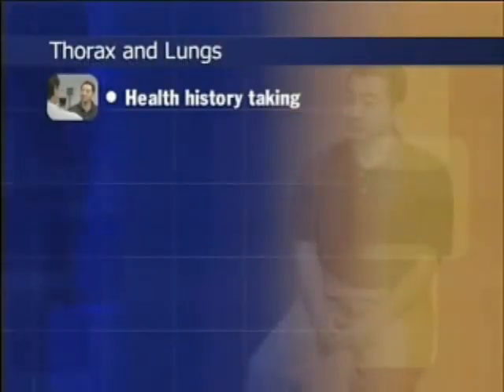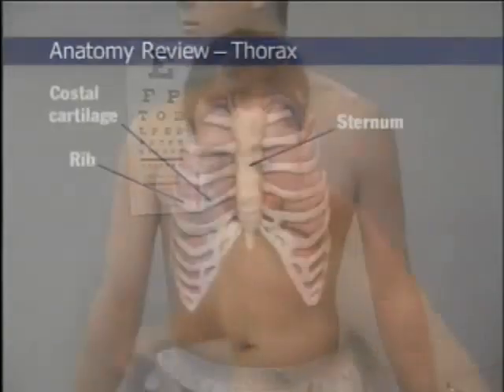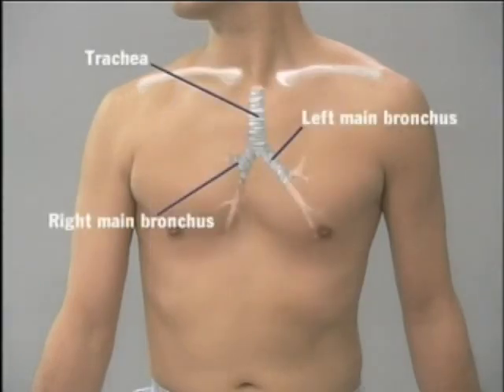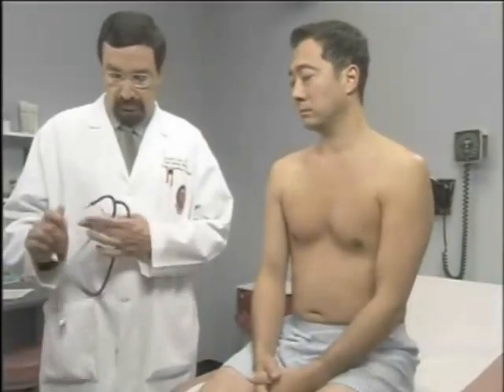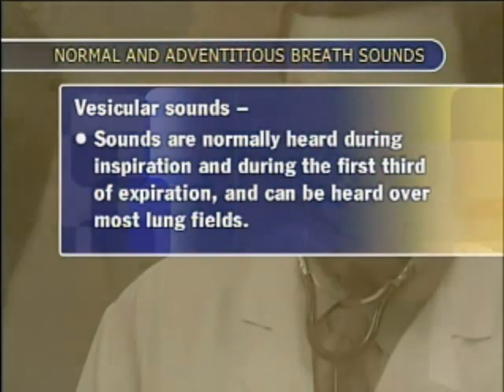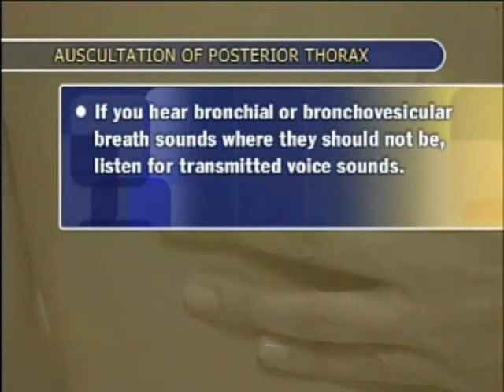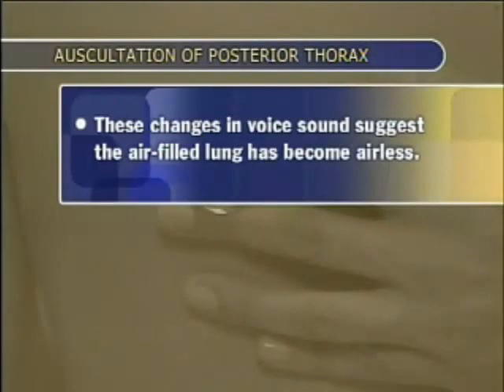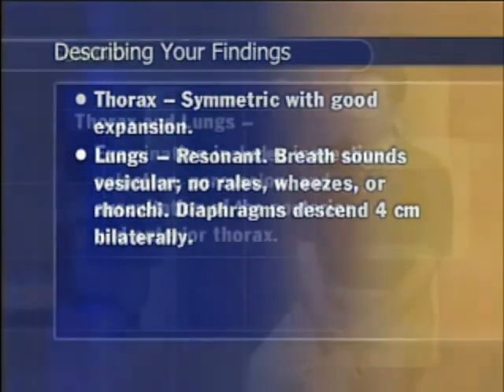Lippincot's videoes: Thorax and Lungs examination